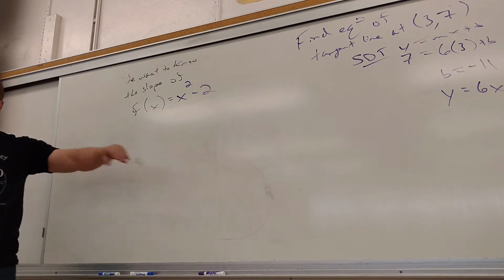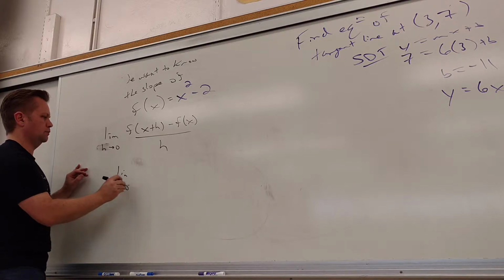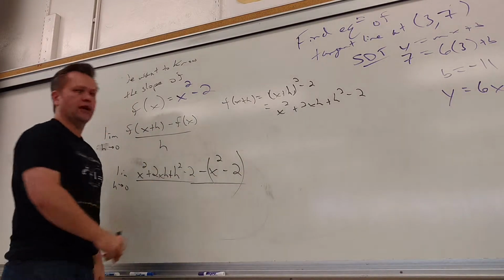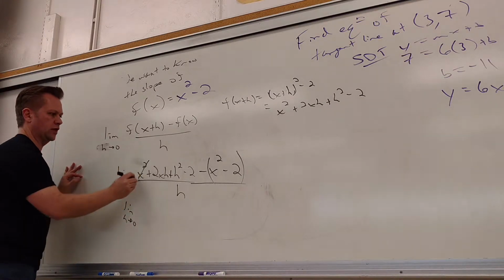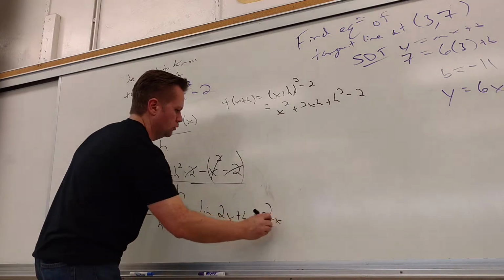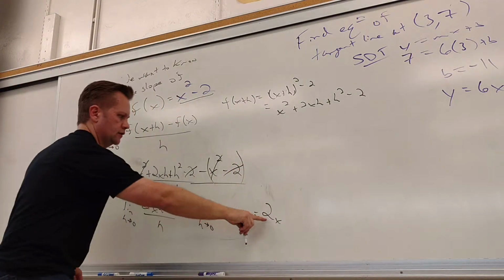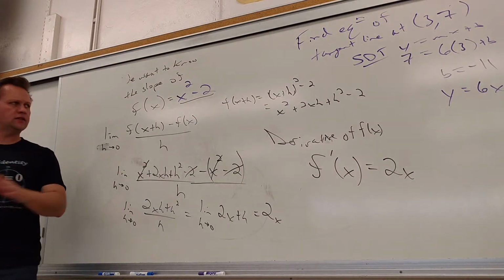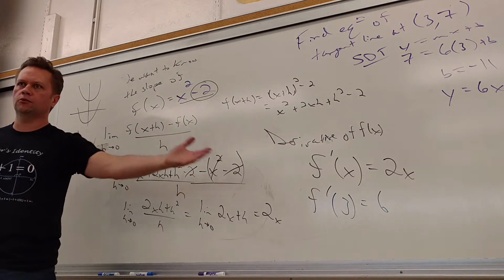Math 180, Feb 4 Lecture, Part 2